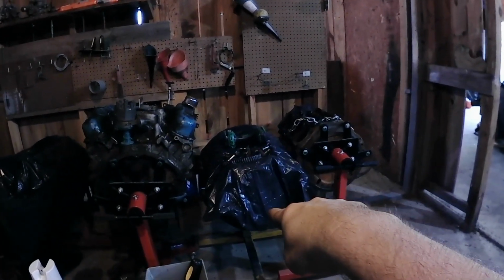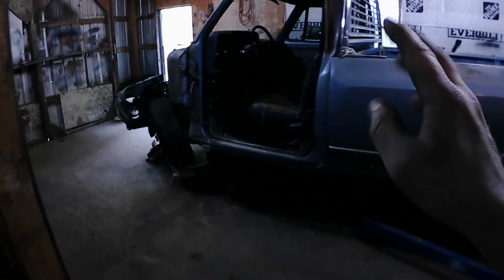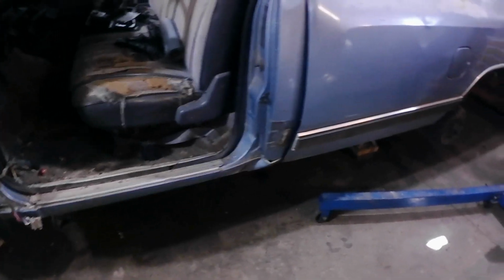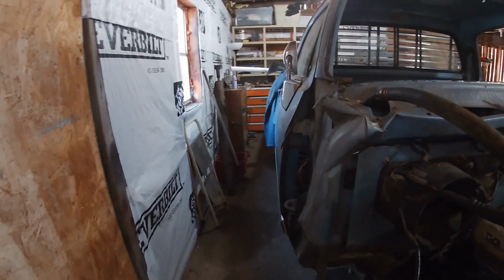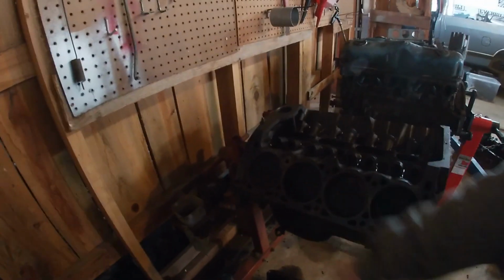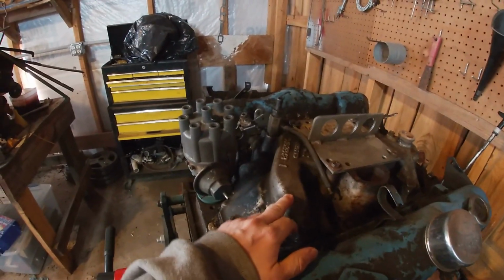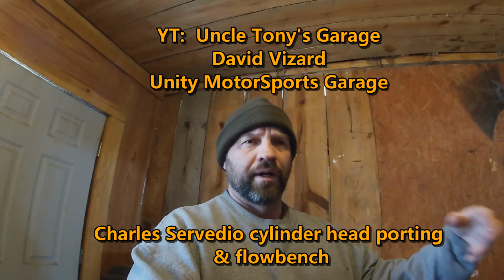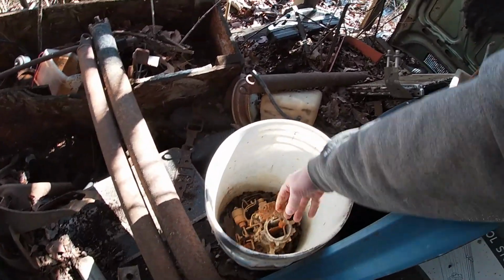Trip to the Other Shop: What lurks there?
I took a drive down to the other shop to check it out and get parts for Mission Impossible.